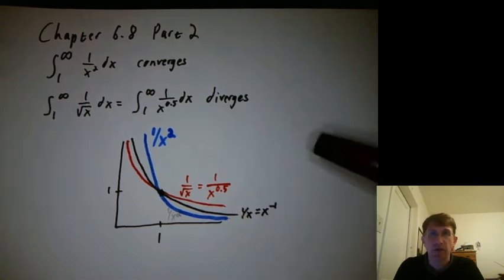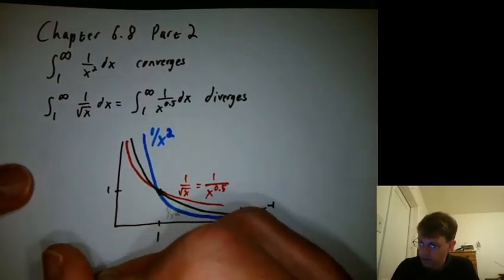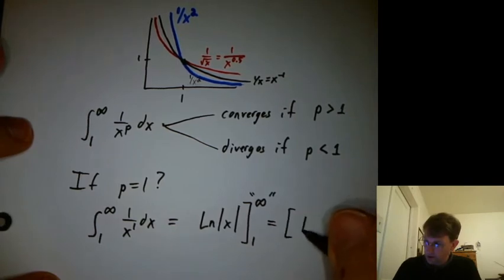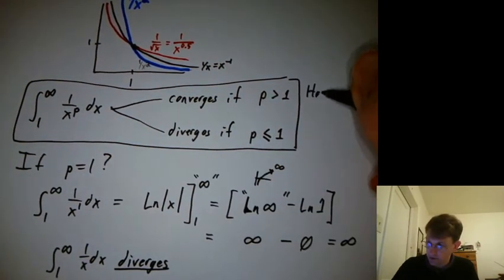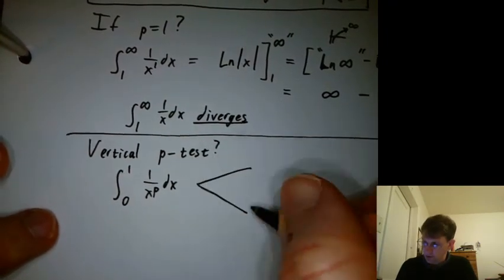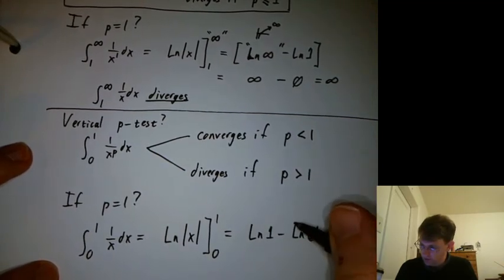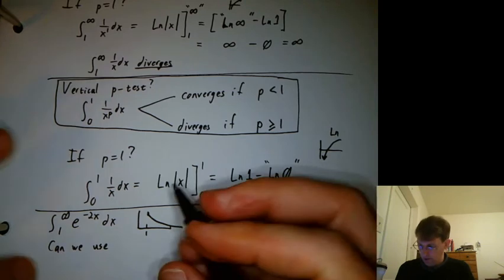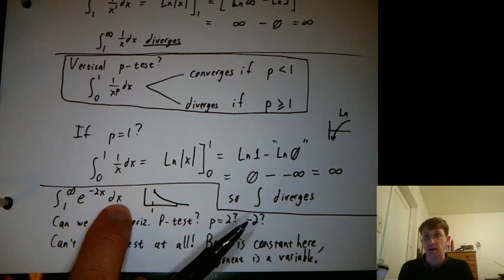math121 ch68i part2 p test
The start of the videos related to the Part 2 homework for Chapter 6.8.
The big question in Part 2 is: when integrating toward x=infinity, what can we say about whether f(x) is going toward 0 quickly enough that the entire integral converges?

And, perhaps less important but nice for symmetry: when integrating toward a vertical asymptote, what can we say about whether f(x) is going toward y=infinity slowly enough that the entire integral converges?

This video introduces two convergence tests called the "p-test". I call them the Horizontal p-test and Vertical p-test, but nobody else that I know of does that.

One thing we don't get to discuss: can the integral be convergent even if the limit of f(x) is not 0? It turns out, yes!